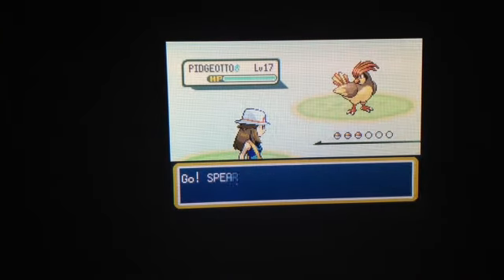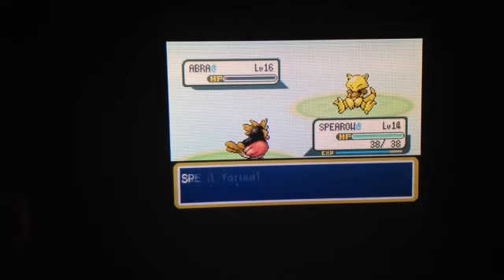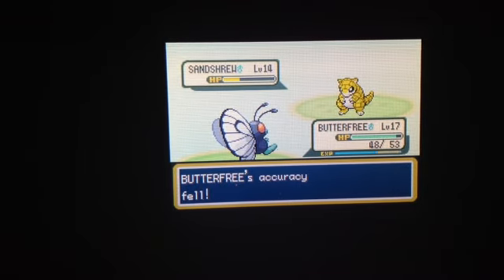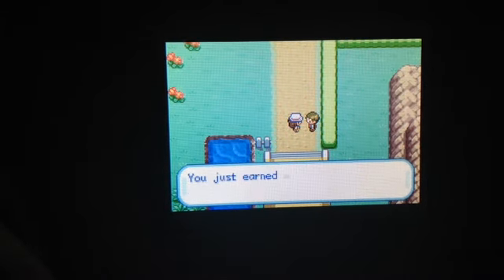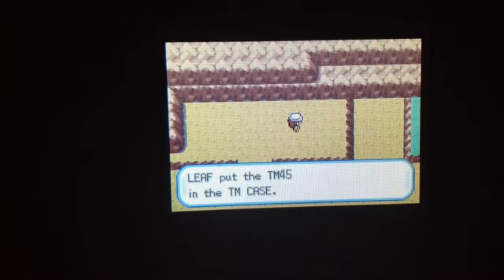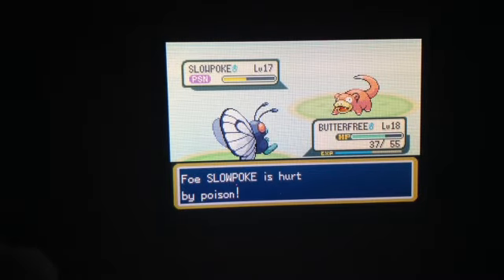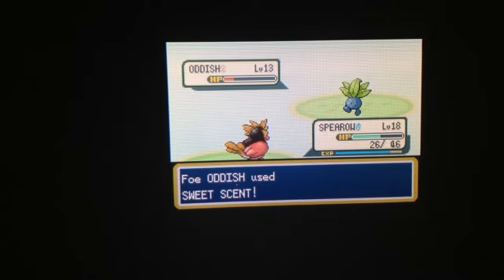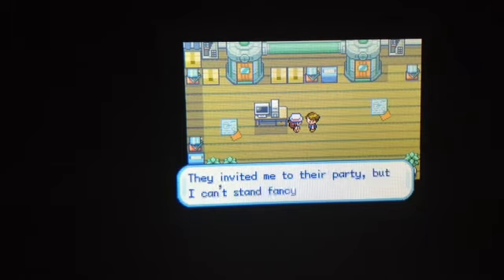Pokemon Leafgreen Walkthrough part 6 (Oh yeah! We got a gold nugget)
In this episode we defeat out douche rival and try to join Team Rocket.  Pleas comment.